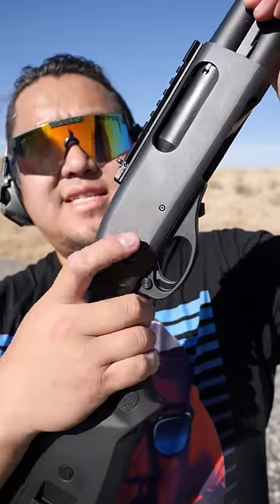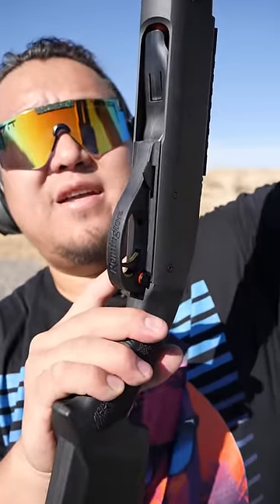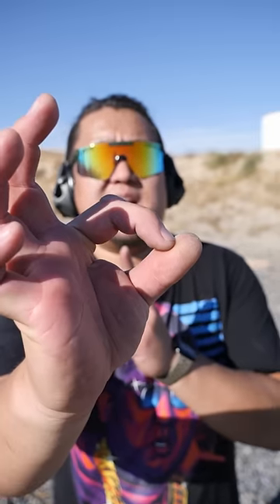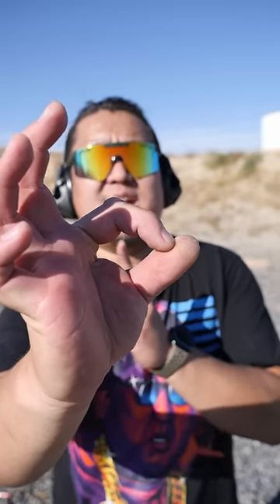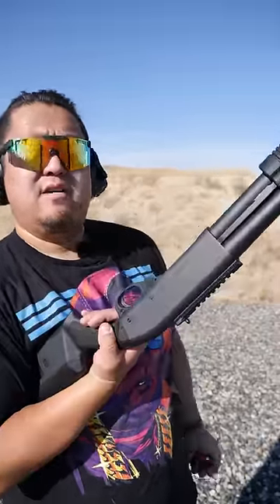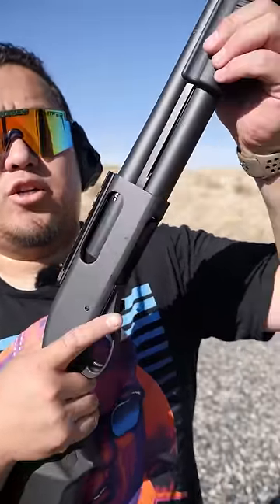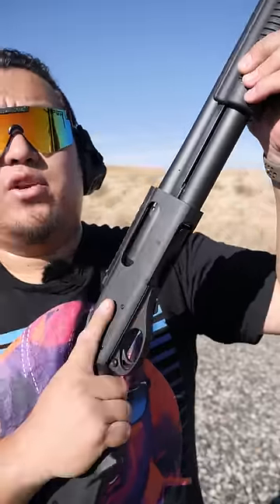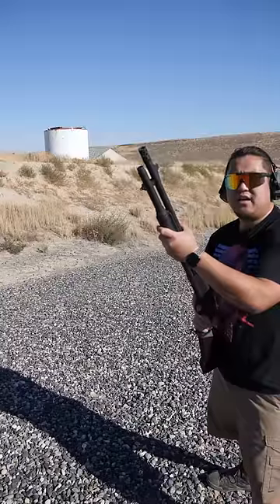How to use a Remington 870 shotgun in under 60 seconds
***To unload the shotgun:
    -Engage the safety
    -Aim in a safe direction
    -Press and hold the action lock button
    -Cycle the pump action forward and backward until no shells are ejected
    -Open the action and visually inspect the chamber